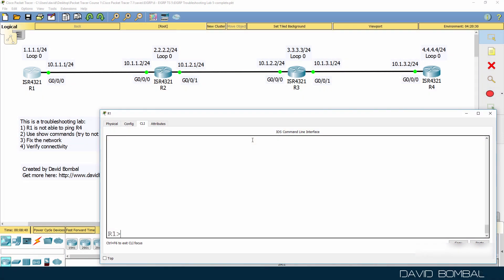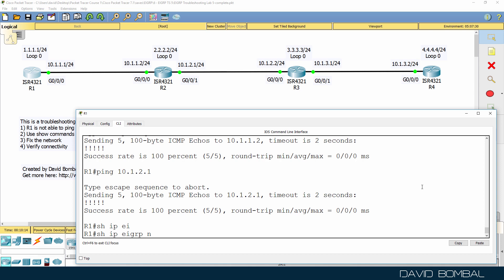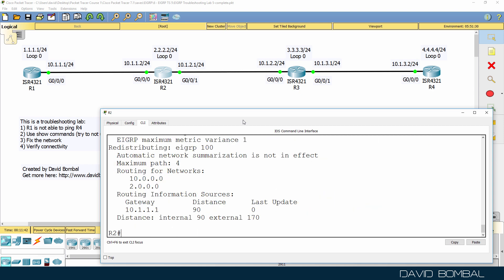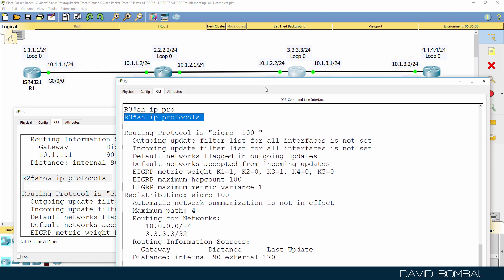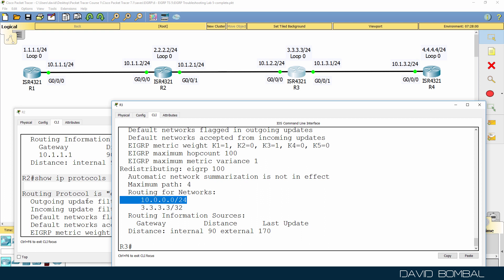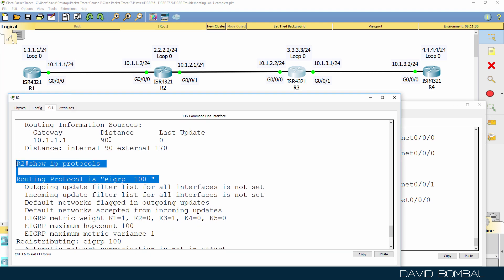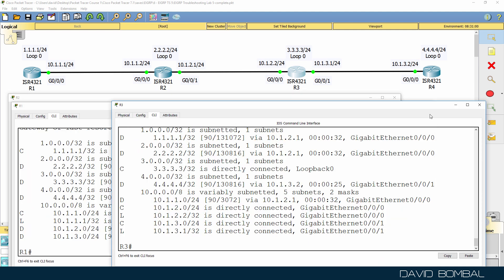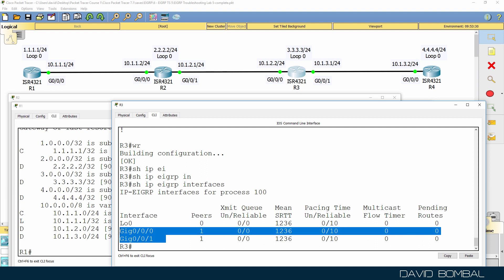Cisco CCNA Packet Tracer Ultimate labs: EIGRP troubleshooting lab 5: Answers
Enhanced Interior Gateway Routing Protocol (EIGRP) is an advanced distance-vector routing protocol that is used on a computer network for automating routing decisions and configuration. The protocol was designed by Cisco Systems as a proprietary protocol, available only on Cisco routers. Partial functionality of EIGRP was converted to an open standard in 2013 and was published with informational status as RFC 7868 in 2016.

EIGRP is used on a router to share routes with other routers within the same autonomous system. Unlike other well known routing protocols, such as RIP, EIGRP only sends incremental updates, reducing the workload on the router and the amount of data that needs to be transmitted.

EIGRP replaced the Interior Gateway Routing Protocol (IGRP) in 1993. One of the major reasons for this was the change to classless IPv4 addresses in the Internet Protocol, which IGRP could not support.

Almost all routers contain a routing table that contains rules by which traffic is forwarded in a network. If the router does not contain a valid path to the destination, the traffic is discarded. EIGRP is a dynamic routing protocol by which routers automatically share route information. This eases the workload on a network administrator who does not have to configure changes to the routing table manually.

In addition to the routing table, EIGRP uses the following tables to store information:

Neighbor Table: The neighbor table keeps a record of the IP addresses of routers that have a direct physical connection with this router. Routers that are connected to this router indirectly, through another router, are not recorded in this table as they are not considered neighbors.
Topology Table: The topology table stores routes that it has learned from neighbor routing tables. Unlike a routing table, the topology table does not store all routes, but only routes that have been determined by EIGRP. The topology table also records the metrics for each of the listed EIGRP routes, the feasible successor and the successors. Routes in the topology table are marked as "passive" or "active". Passive indicates that EIGRP has determined the path for the specific route and has finished processing. Active indicates that EIGRP is still trying to calculate the best path for the specific route. Routes in the topology table are not usable by the router until they are inserted into the routing table. The topology table is never used by the router to forward traffic. Routes in the topology table will not be inserted into the routing table if they are active, are a feasible successor, or have a higher administrative distance than an equivalent path.
Information in the topology table may be inserted into the router's routing table and can then be used to forward traffic. If the network changes (for example, a physical link fails or is disconnected), the path will become unavailable. EIGRP is designed to detect these changes and will attempt to find a new path to the destination. The old path that is no longer available is removed from the routing table. Unlike most distance vector routing protocols, EIGRP does not transmit all the data in the router's routing table when a change is made, but will only transmit the changes that have been made since the routing table was last updated. EIGRP does not send its routing table periodically, but will only send routing table data when an actual change has occurred. This behavior is more inline with link-state routing protocols, thus EIGRP is mostly considered a hybrid protocol.

When a router running EIGRP is connected to another router also running EIGRP, information is exchanged between the two routers. They form a relationship, known as an adjacency. The entire routing table is exchanged between both routers at this time. After the exchange has completed, only differential changes are sent.

EIGRP is often considered a hybrid protocol because it is also sends link state updates when link states change.

Transcription:

Okay, so we’ve been told that router 1 is not able to ping router 4 and we can verify that by pinging router 4 from router 1. Notice the pings are failing to router 4.
Now we could try and trace to router 4, but notice the packets are being dropped immediately. The packets aren’t even leaving the router and we can prove that by using a debug.